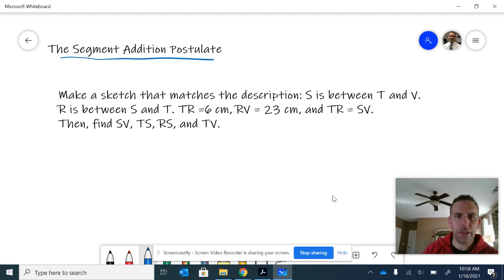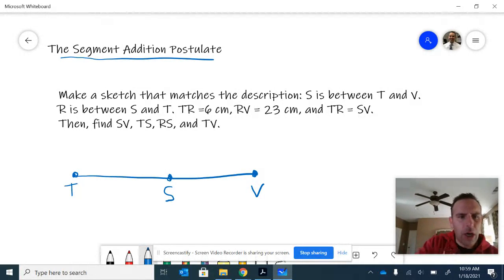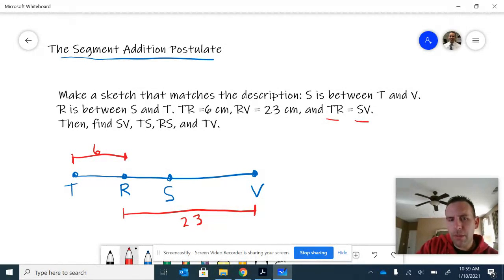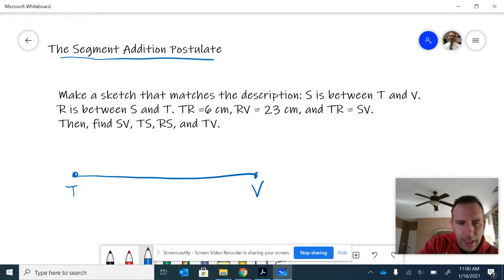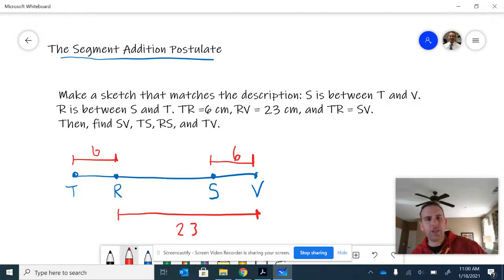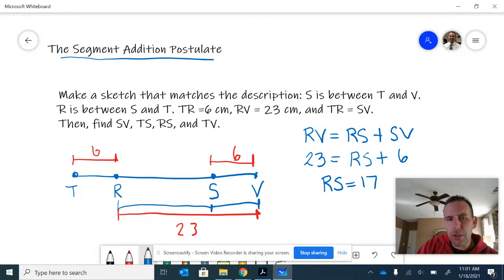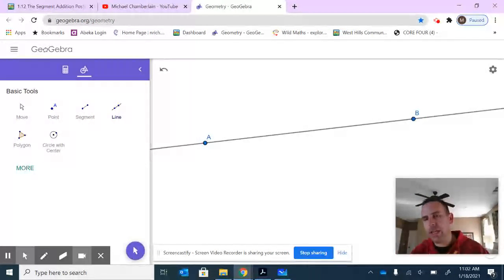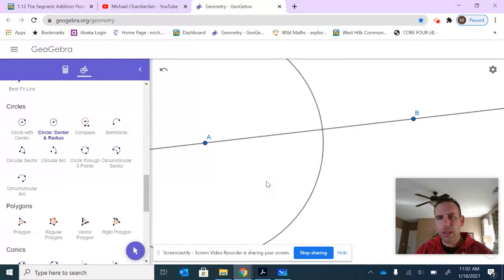Geometry Lesson 9: The Segment Addition Postulate Part I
In this lesson you will learn how to draw items using the word "between," and how to use the segment addition postulate to find lengths within a given diagram.